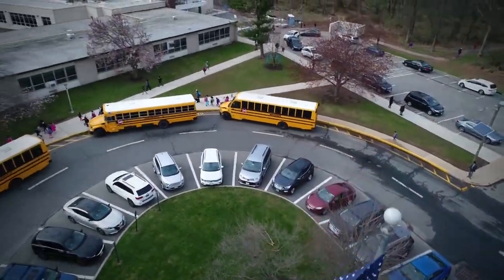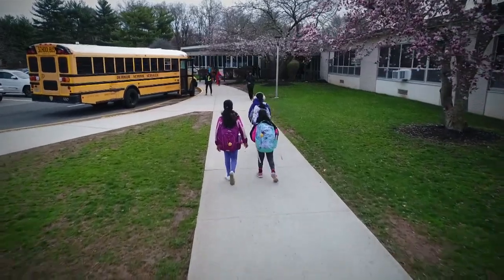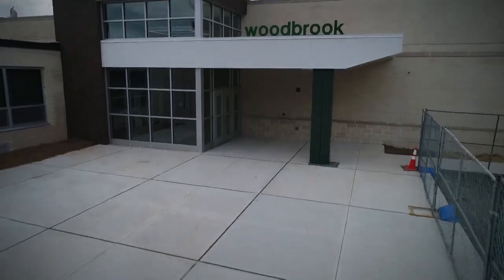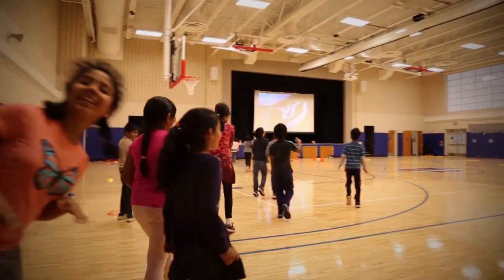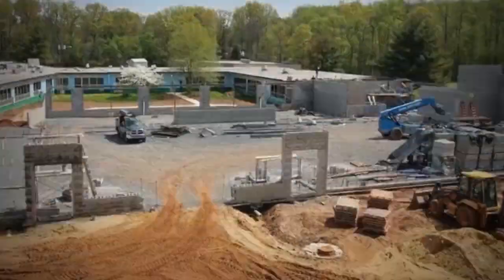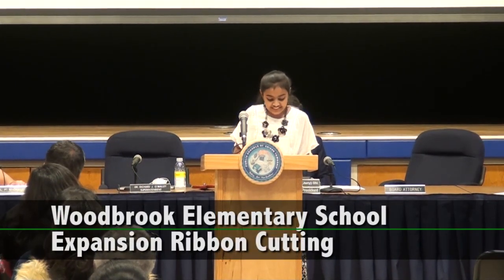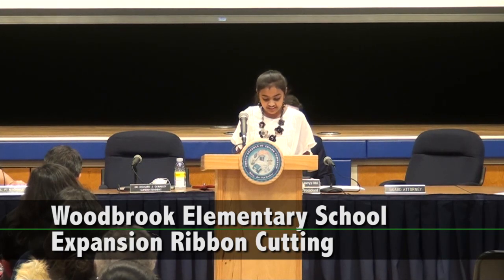Woodbrook Elementary School Expansion Ribbon Cutting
Woodbrook Elementary School, in Edison New Jersey, Expansion Ribbon Cutting